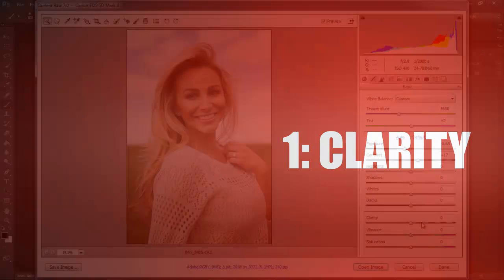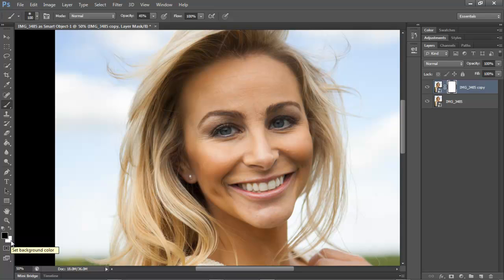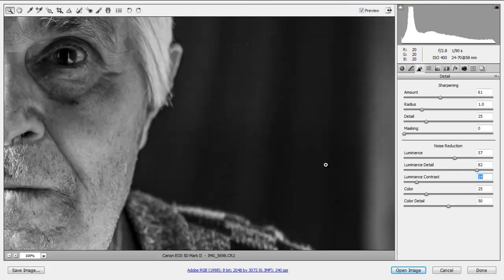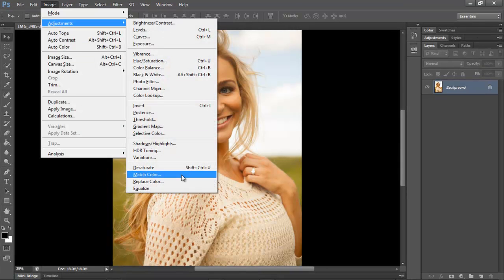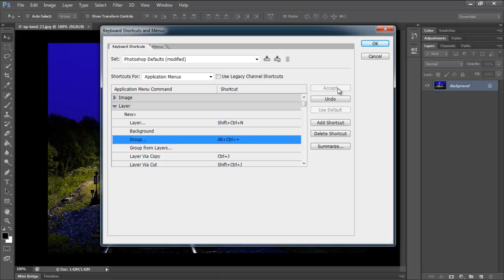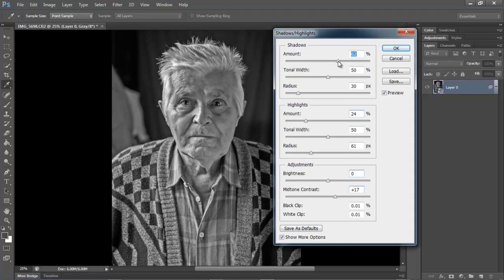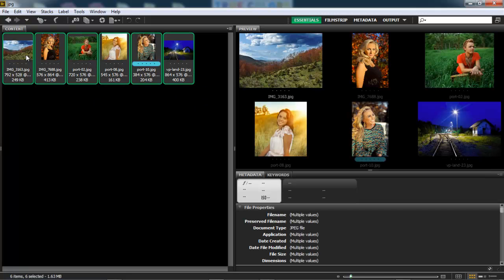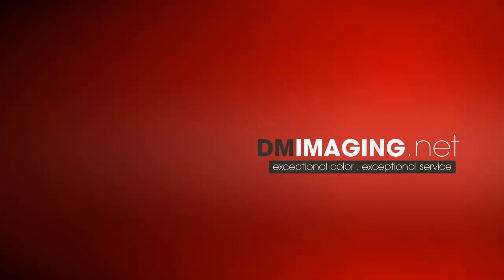Awesome Photoshop Tips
In this tutorial, we are going to show you some awesome Photoshop tips which many photographers like to use. Check it out and tell us about your favorite Photoshop tips.